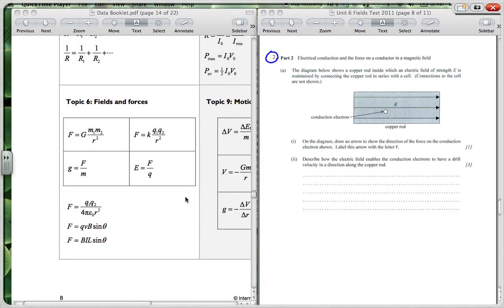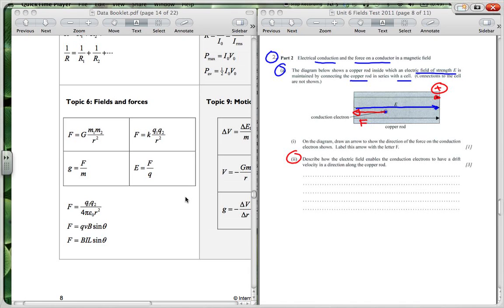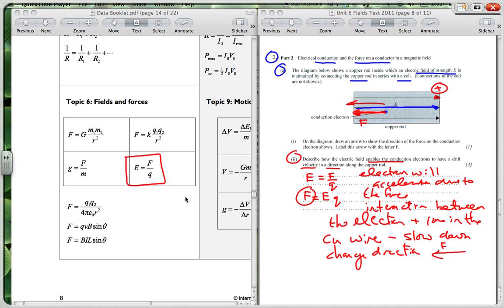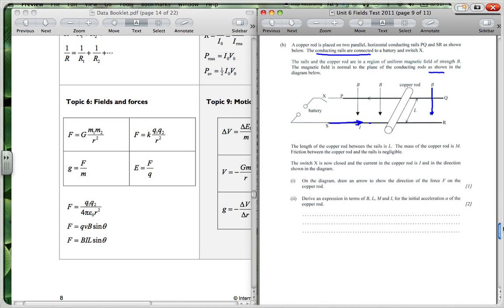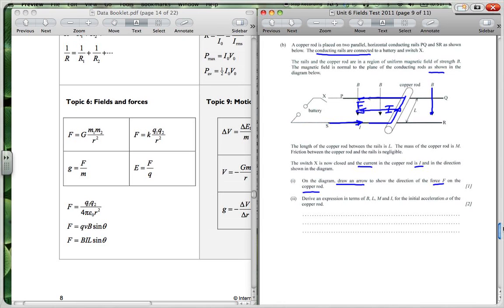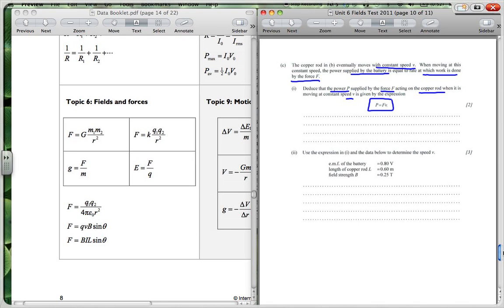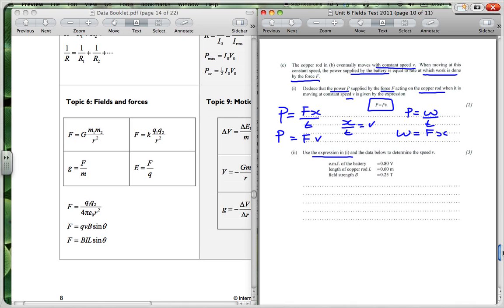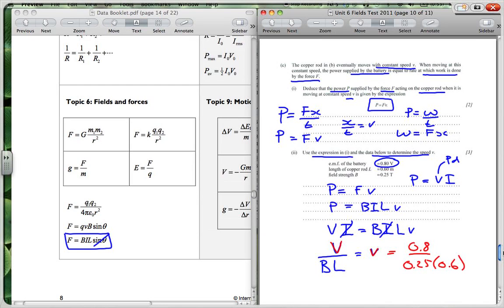Unit 6 Test 2011 Section B Q 2